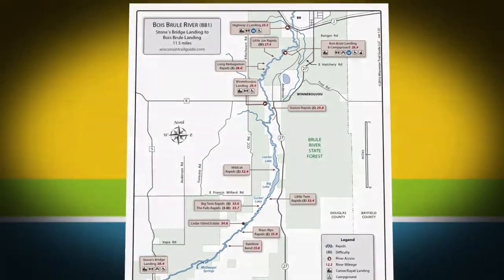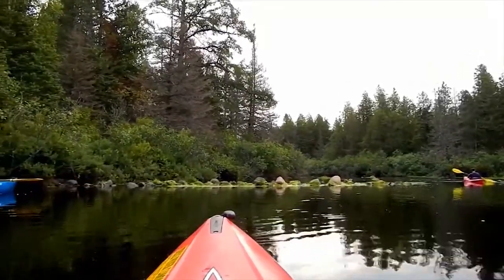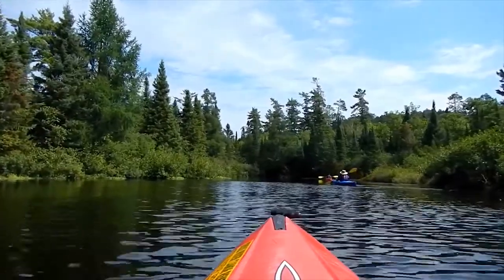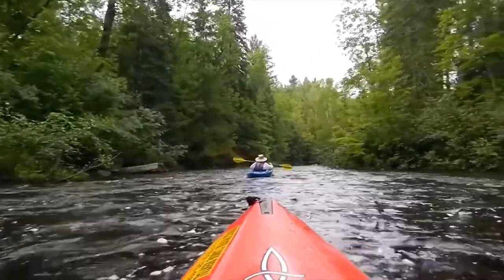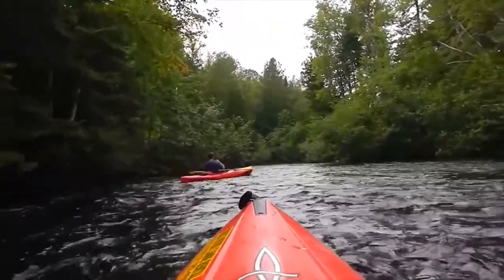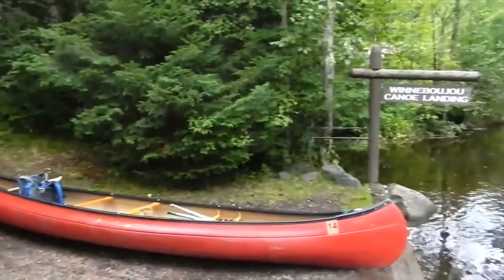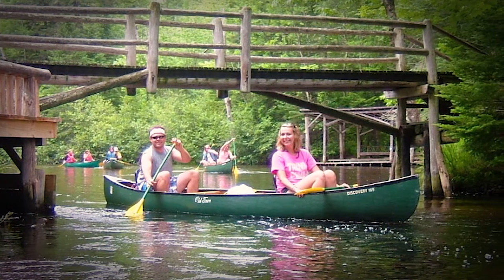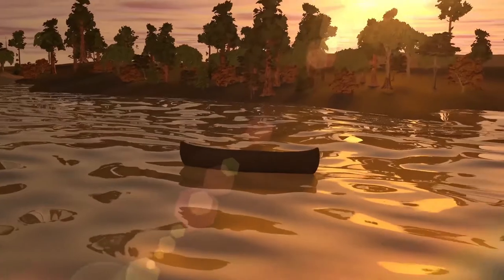Brule River- A1 Trip (Easiest) 4 hours Brule River State Forest Park & Campground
The world-famous Brule River is a gem among the waterways of the Upper Midwest. Flowing 50 miles north into Lake Superior, the River provides consistent spring fed water through the Brule River State Forest. Float among Wisconsin’s unblemished water and experience the finest canoeing or kayaking of its kind in America. Experience the picturesque beauty of the upper Brule or feel the exhilaration while being challenged on the more aggressive lower Brule’s 80+ rapids. Our novice trips are a breeze and the Brule is a haven for anglers after the wily trout.
Here in Brule we have all the resources necessary to make your canoeing or kayaking experience an exciting and entertaining adventure. Only the finest brand names in kayaking and canoeing equipment are used and our shuttle service eliminates any transportation concerns. The trips range from 1 hour to 3 days and skill levels from first time beginners to advanced.
     A1
Stones Bridge to Winneboujou is classified as our A1 trip, and is the most popular canoe and kayak run on the Bois Brule River. Stretching for roughly 10 miles, the trip takes an average of 4 hours to 6 hours, complete for the casual group. A1 has been very popular in our 1- or 2-person recreational kayaks, along with the traditional 2 person canoe. Due to the slower flow of the current, kids as well as adults that are unfamilirar with canoeing and kayaking will find this trip an excellent experience. As you paddle from Stones Bridge the river pulls along at a slow pace, meandering through a series of coniferous bogs lined with thick under brush and tall grasses. The crystal clear waters are reminders of the thousands of natural springs that fill the river. This cool fresh water promotes the diverse the trout population that fisherman and women have been so enticed to for centuries. On a hot summer day the cool water is a refreshing delight. Roughly an hour down the river from Stones  Bridge stands the famous cedar island estate where President Calvin Coolidge ran the country and the White House in the summer of 1928. Between Cedar Island and your eventual take-out at Winneboujou, the river current picks up the pace a bit. Swapping our silty soil for sand, the aromatic smell of Cedars towering Maple, Ash, Tamarack, Red and White Pines. The worlds largest White Pine is located on this section as well. Big Twin, Wildcat, and Little Twin are among the half-dozen or so rapids that scoot you down the river to the destination at Winneboujou. Additionally, the river widens at many locations. Big Lake and Lucious Lake give a generous view of wildlife and spectacular color from afar. As the river meanders closer to the takeout. The beautiful early 19th and 20th century boat house and homes are a sight to see. Having been preserved to hold their original character, many of the homes have been passed down though family generations to ensure  the original preservation and character that defines this one of a kind river. A rich pedigree of people have contributed to the history of the Brule rivers presidents designation. Cleveland, Coolidge, Eisenhower, Hoover and Grant have fished or visited here giving the river of presidents its name. Weyerhaeuser lumber, once the largest land owners in the United States and John H Ordway, owners of the 3M corporation are among land owners. However, it is those that call the Brule their home, far outnumber the famous memories of the past. They stayed for good reason , to witness the magical beauty. Since 1962, BRCR, INC. has serviced hundreds of thousands of adventure seekers using our hassle free shuttle service helping families, friends, and nonprofit groups enjoy one of the most pristine rivers in all of America. You will come to find that our non-guided trips are a way to experience the river at your own pace as we provide the finest river canoes and kayaks and equipment available today. If you own your own canoe or kayak, no problem. We have shuttle service for that as well. Call for any questions you may have at or reserve your canoes or kayaks today @ reservations.brulerivercanoerental.com. Come enjoy the river of presidents with us.